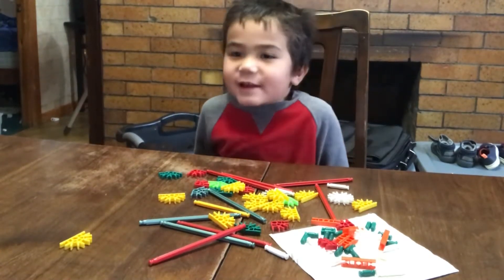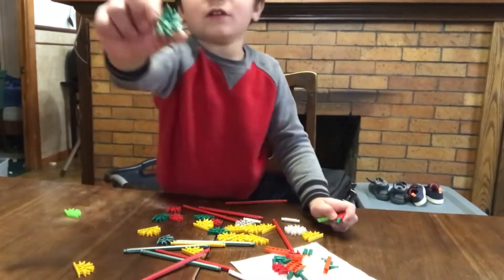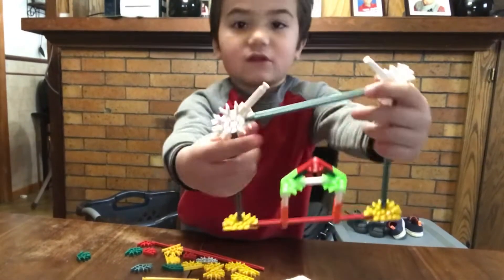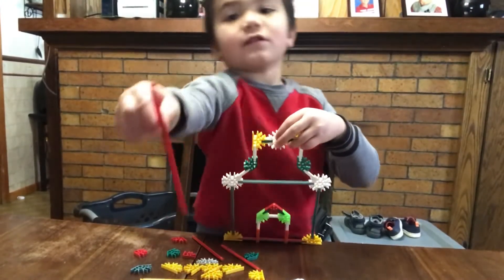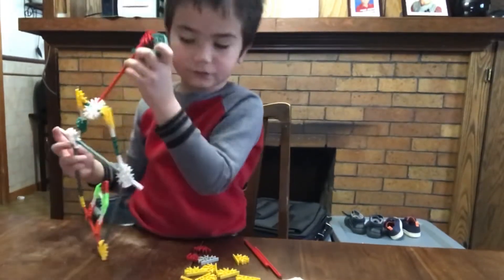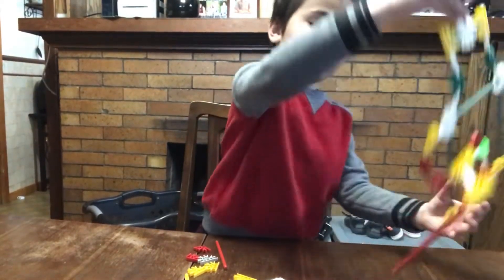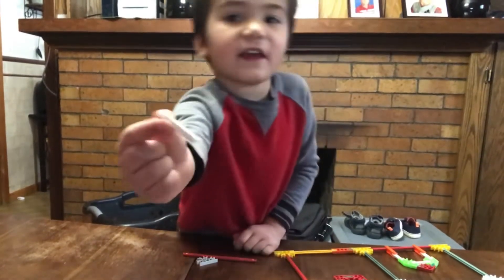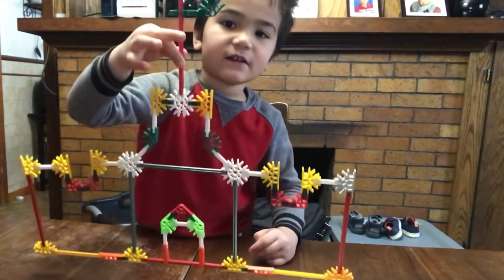How to build castle using Konex | Caleb’s vlog | Family NH channel